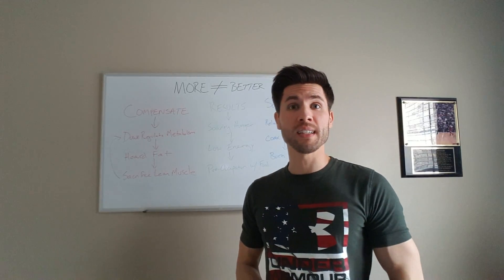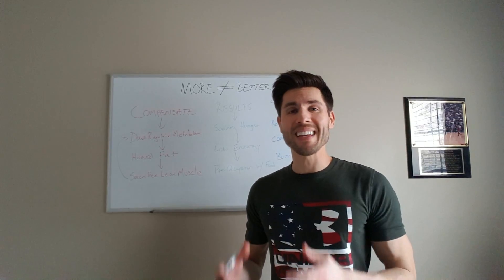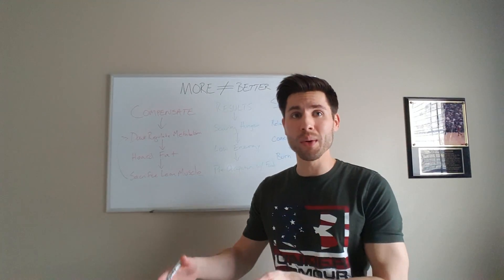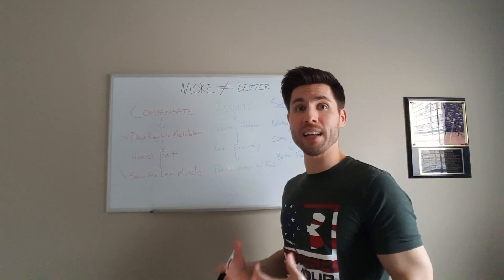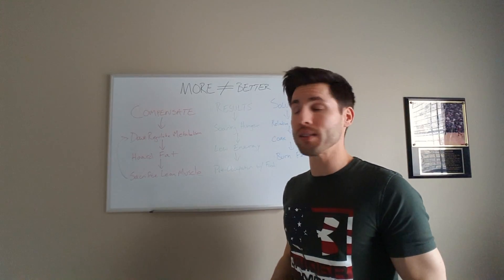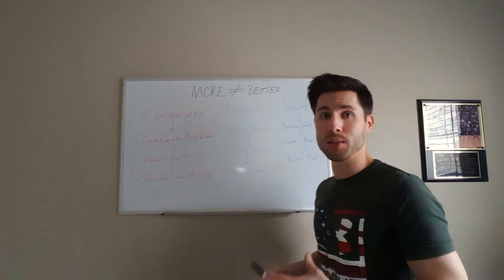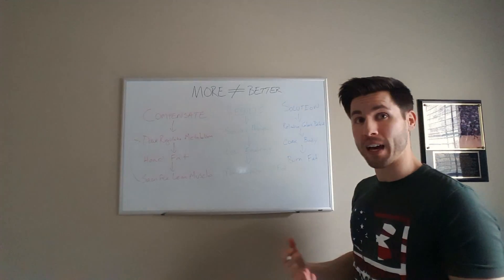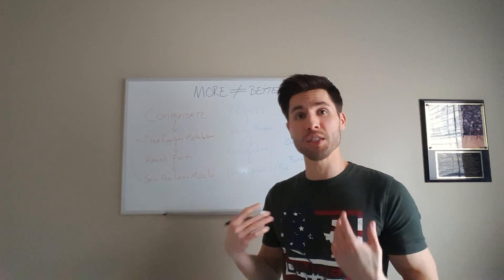Top 5 Weight Loss Mistakes | Mistake #2 | The Calorie Trap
We all know how to lose weight. Consume fewer calories than you burn on a daily basis. So obviously eating a little less food than usual will result in a little weight lost and eating significantly less food than usual will result in a significant amount of weight lost, right?

Unfortunately it’s not that simple although a lot of people make this weight loss mistake.

This video explains the right approach to take.

If your are looking to ditch the the diet learn how to get started by downloading my 4 Habits of a Great Nutrition Plan for FREE: